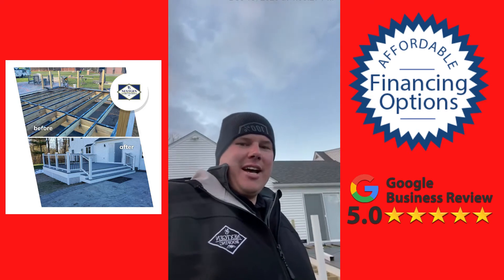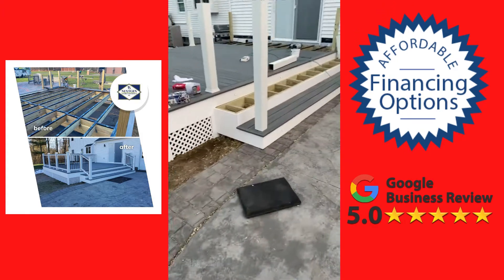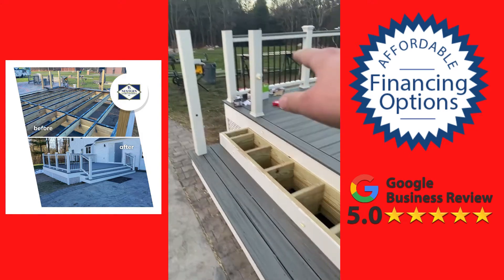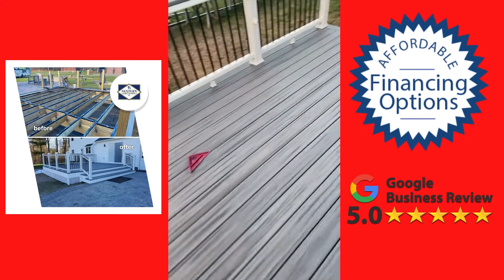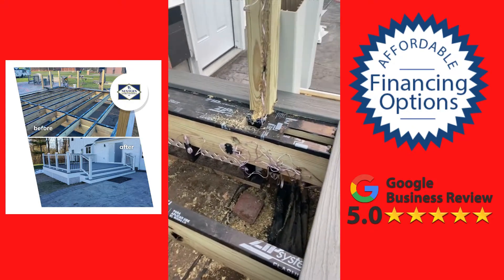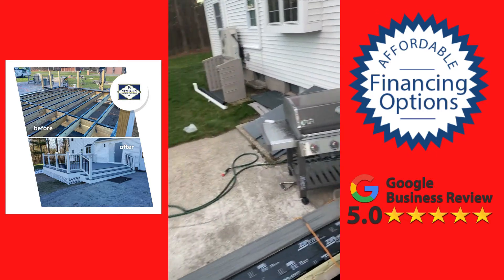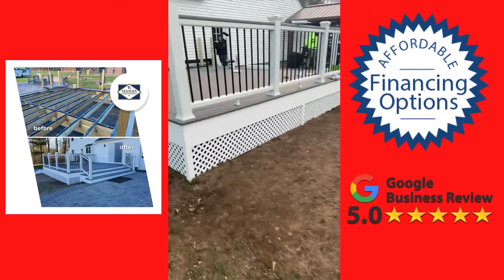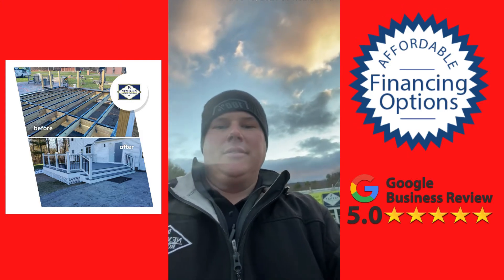This deck has a bunch of awesome Trex options!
At NextGen we take a lot of pride in our decks. We are proud to be Trex pro installers. This deck came out awesome!

We are also Rated A+ with the BBB

GAF MAster Elite